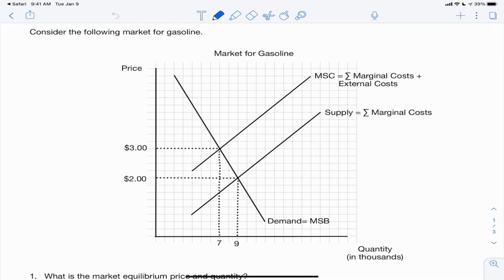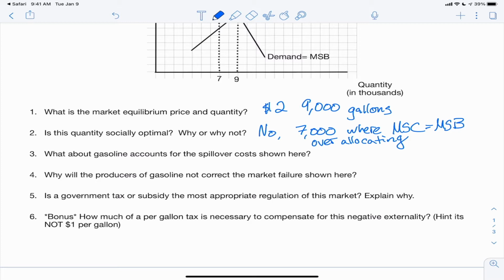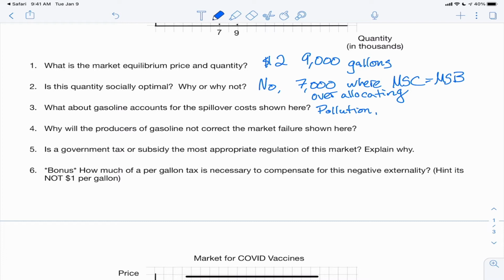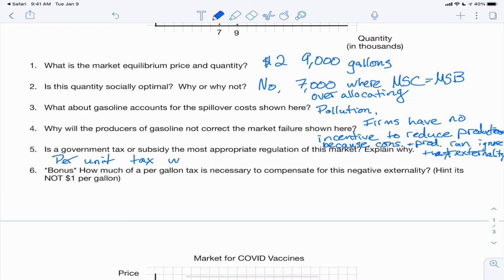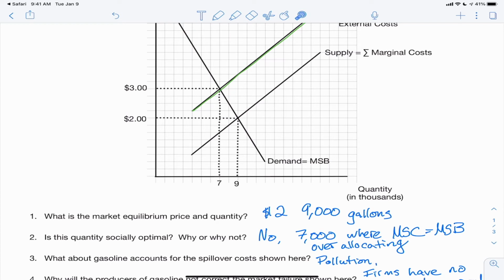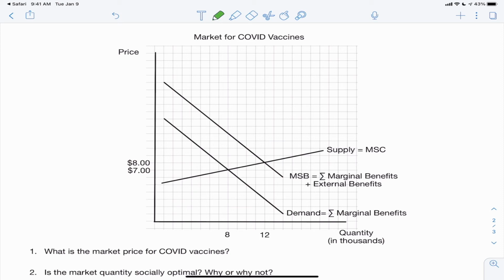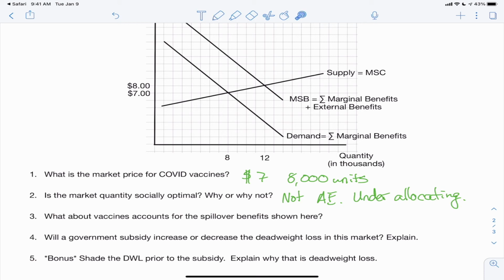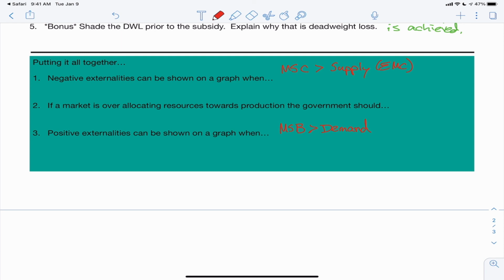Quick Externality Explanation